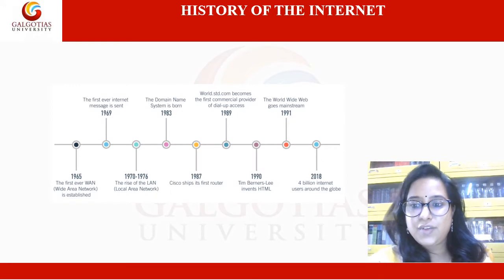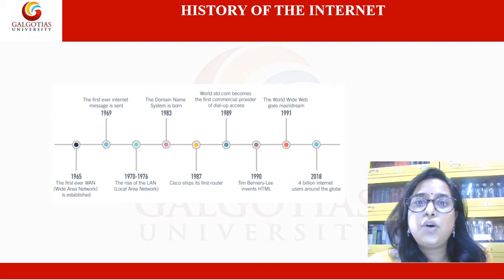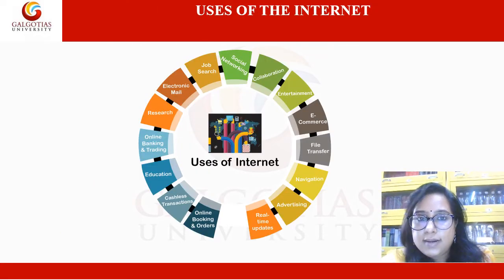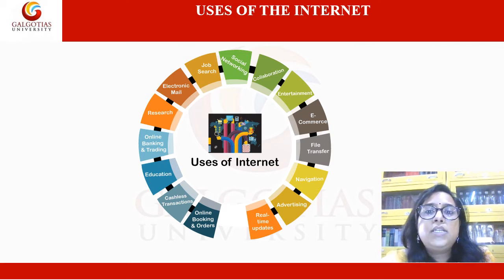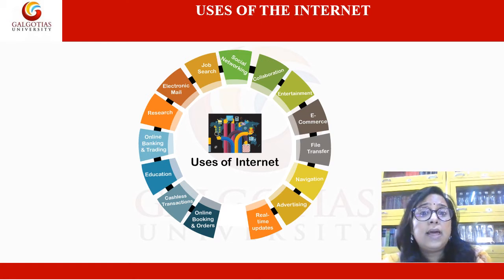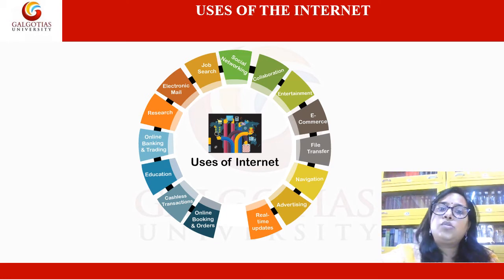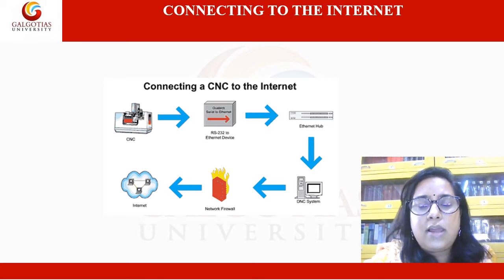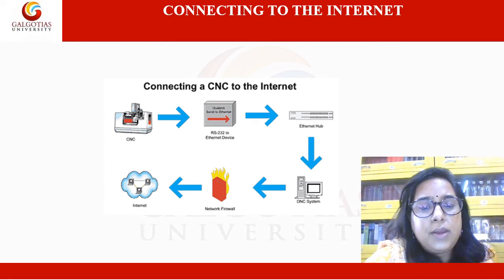BAJC2021, Basics of New Media: World Wide Web Domain and Portals-2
World Wide Web Domain and Portals-2